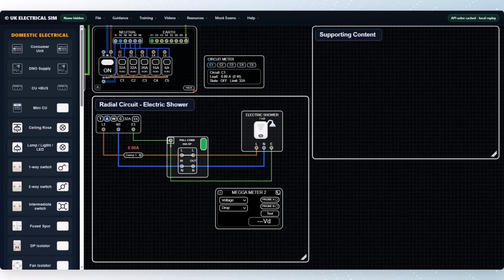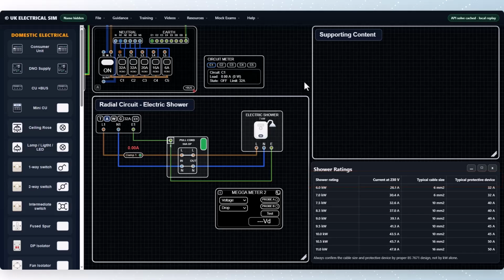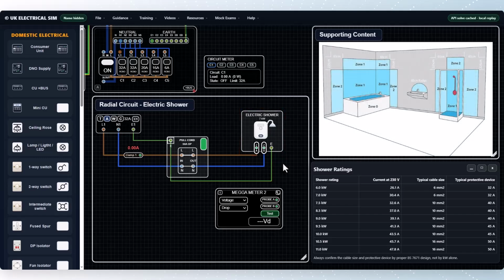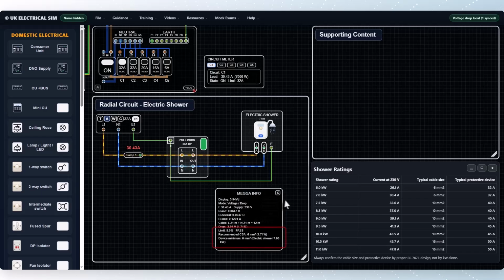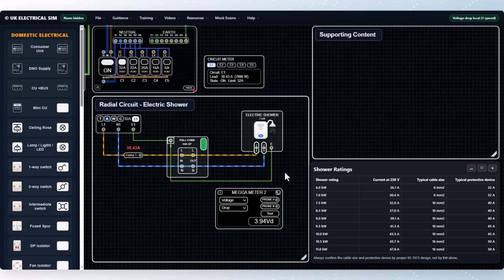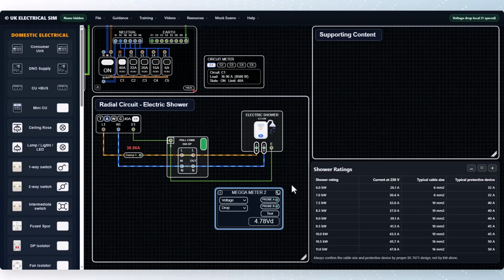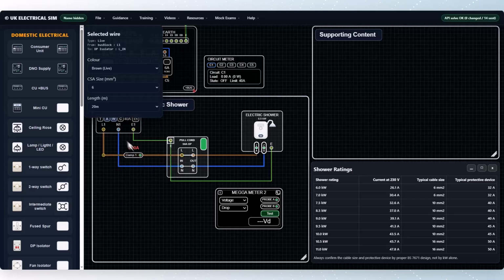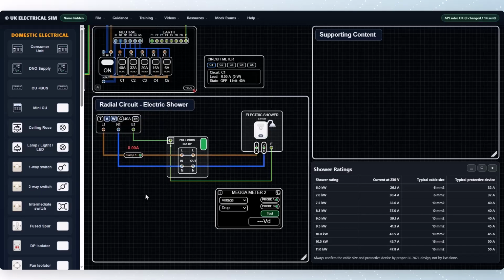SIM Training Series #10 - Radial Shower Circuit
In this UK electrical training video, we simulate a radial shower circuit and discuss cable sizes and lengths, protective device sizes, plus voltage drop.

This is useful for trainee electricians learning domestic radial shower circuits.